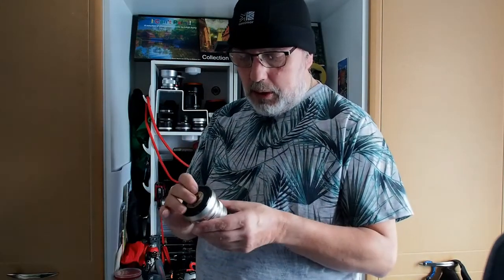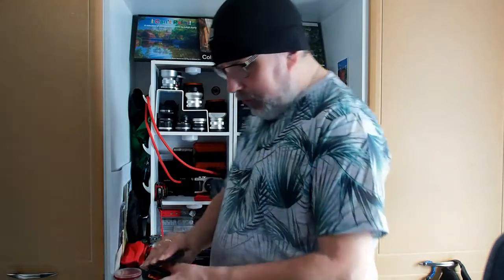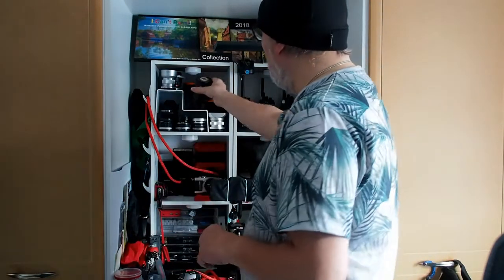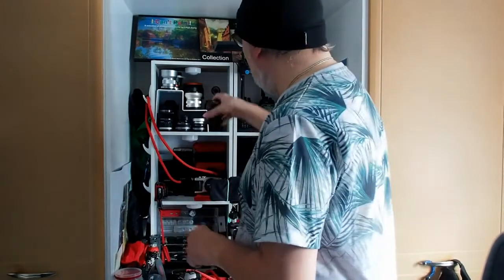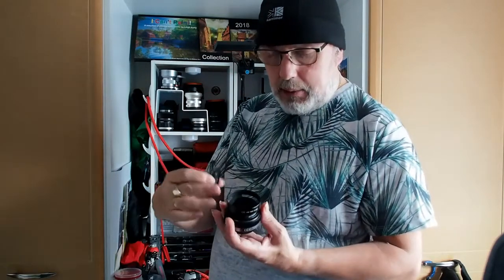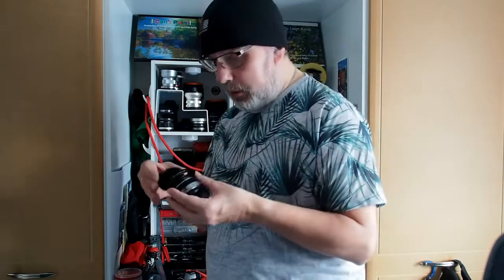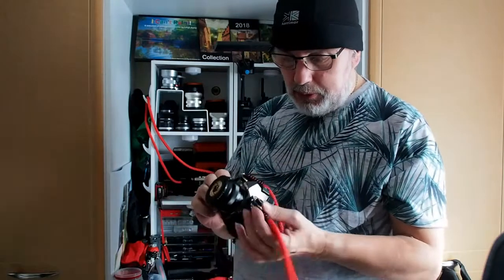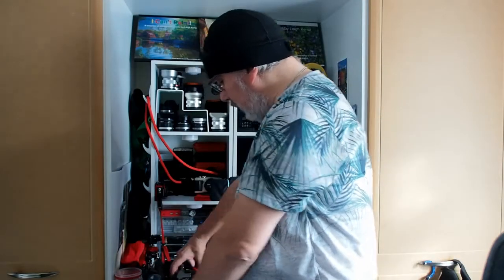Lens hoods and lens caps